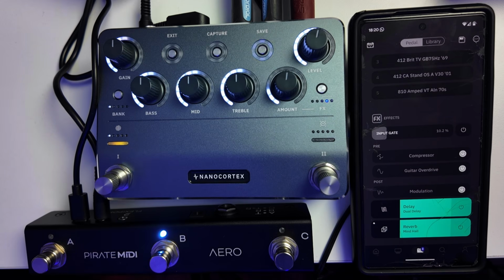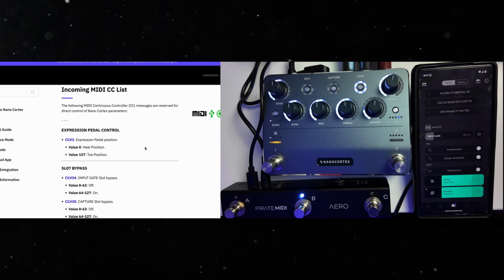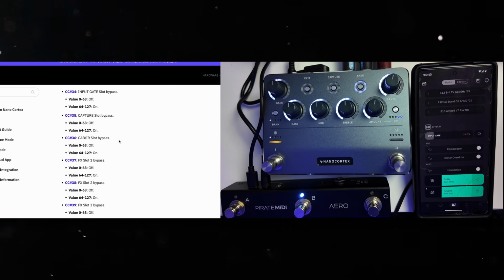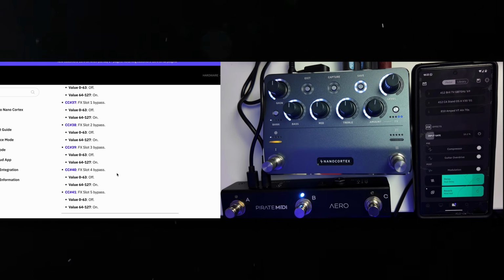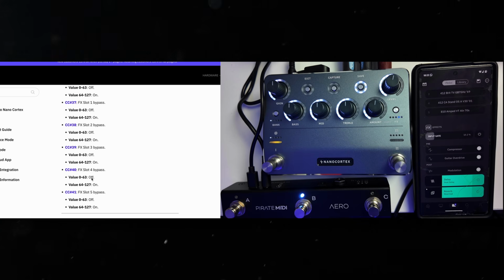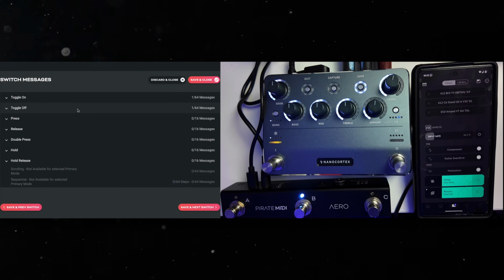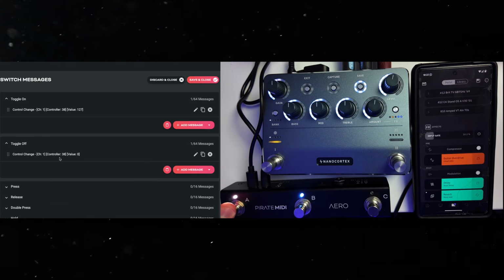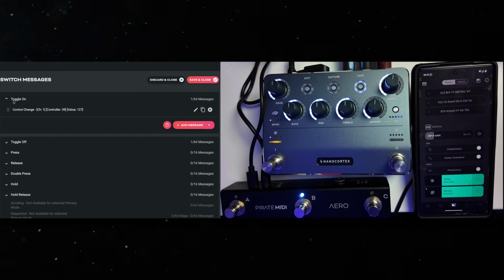Nano Cortex 2.1.0 | Using MIDI To Bypass FX Slots | Tutorial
Feeling social?